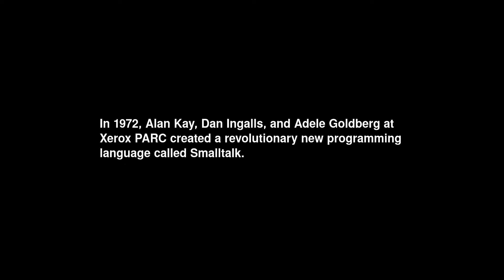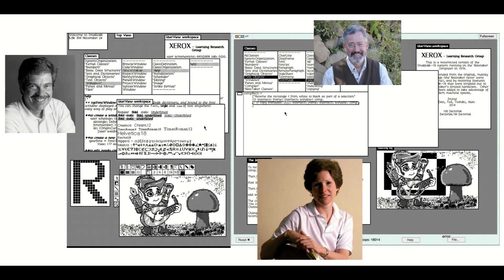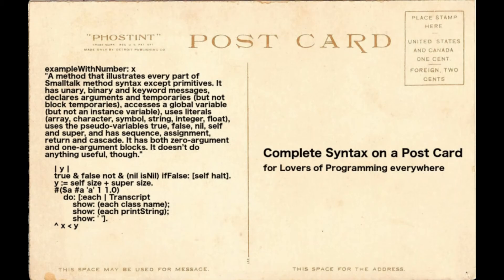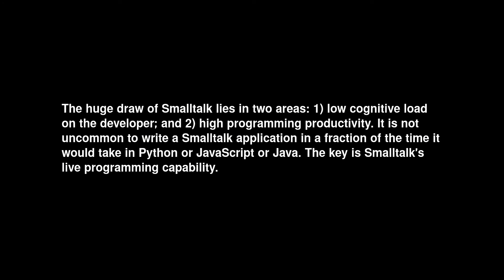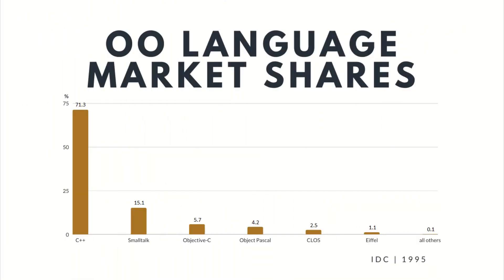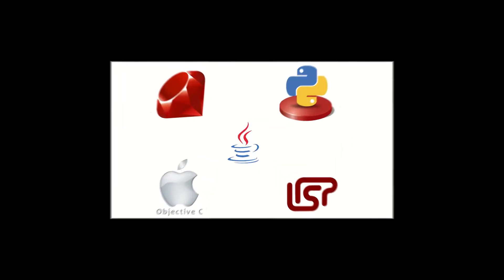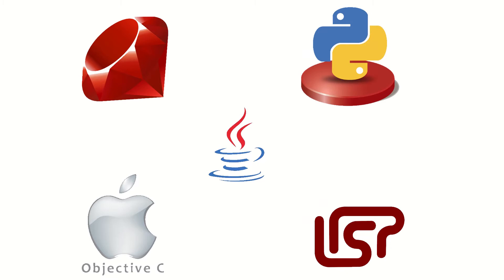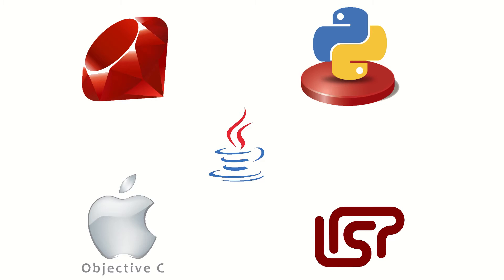Camp Smalltalk Supreme — Celebrating 50 Years of Smalltalk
All photos from Camp Smalltalk were taken by Adriaan van Os, who has generously shared them with us.

Written, directed, and edited by Richard Kenneth Eng.